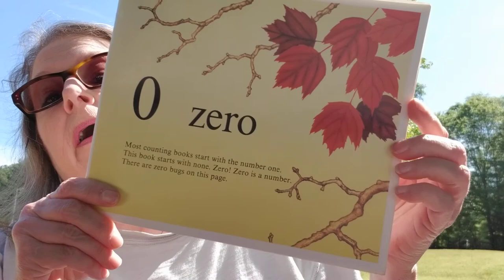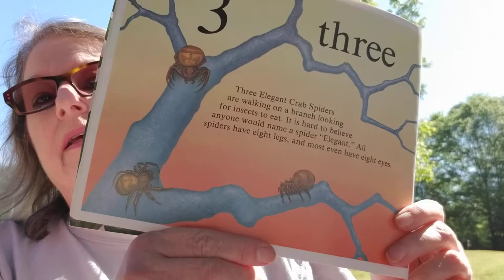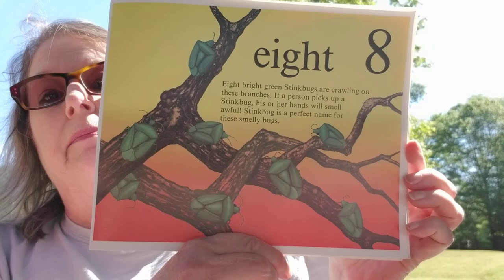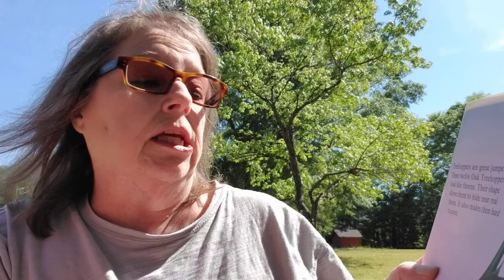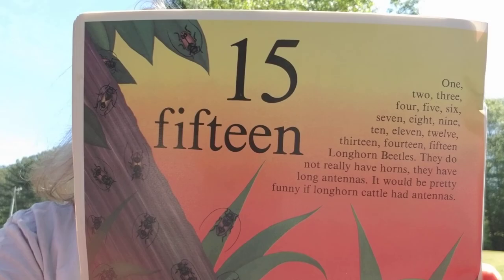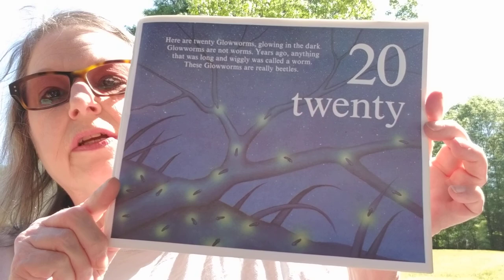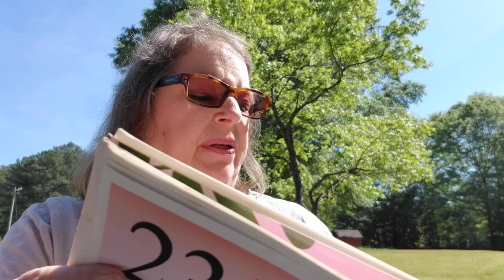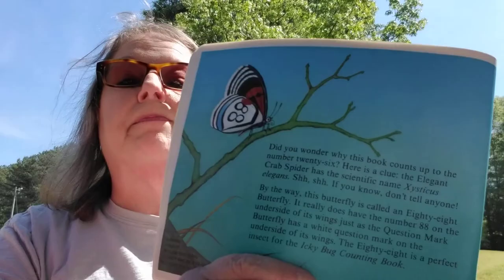The Icky Bug Counting Book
Children's story